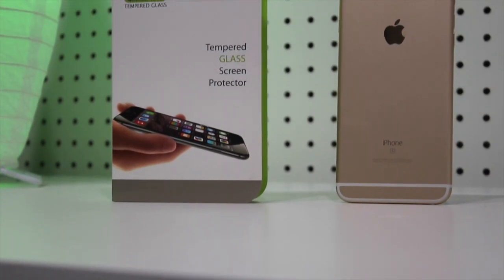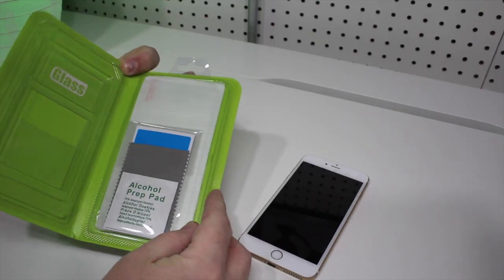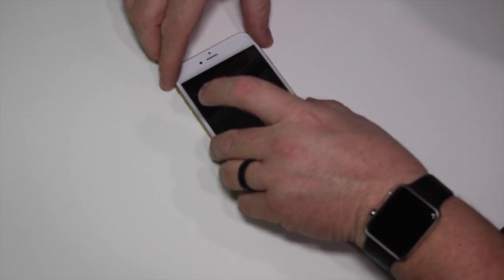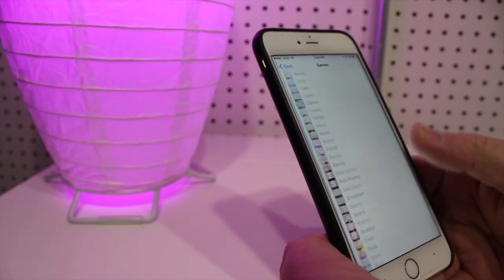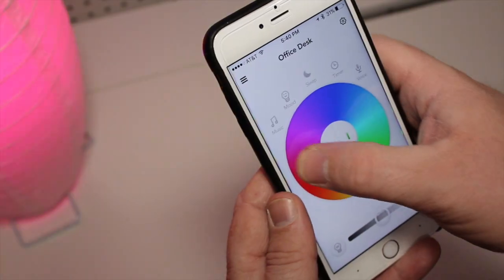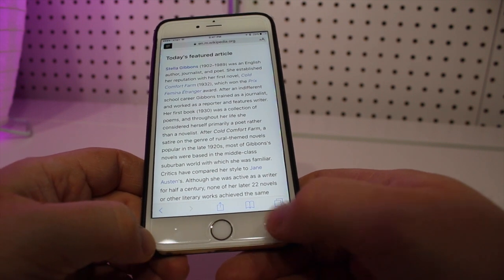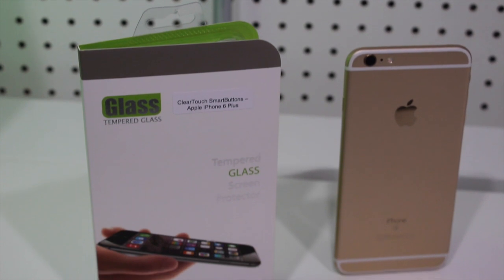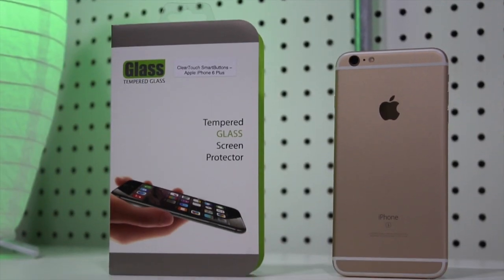Invisible Smart Buttons on a Screen Protector? Boxwave Cleartouch Review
In this video I review the Box Wave Smart Buttons Screen Protector for the iPhone 6S Plus

Tell your friends and re-share if you're feeling awesome!